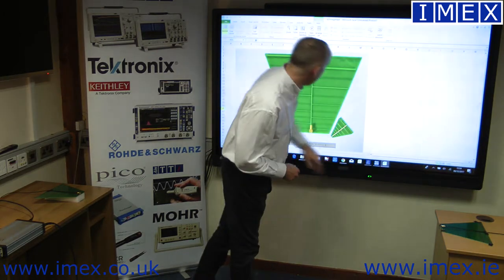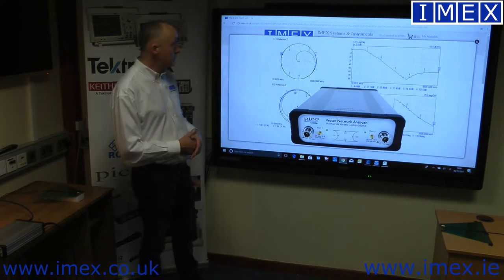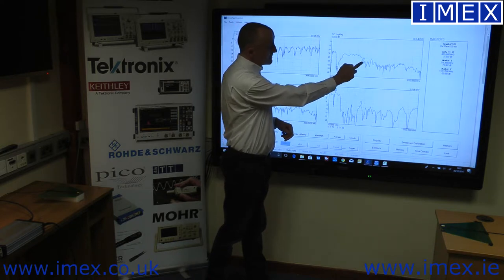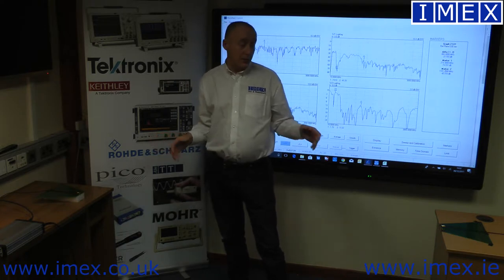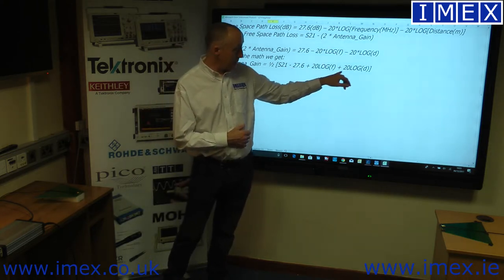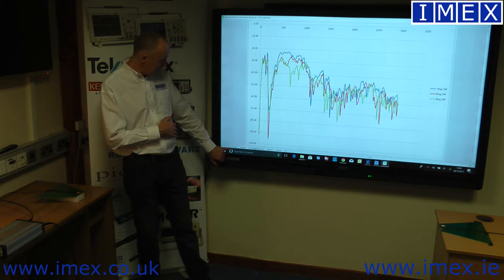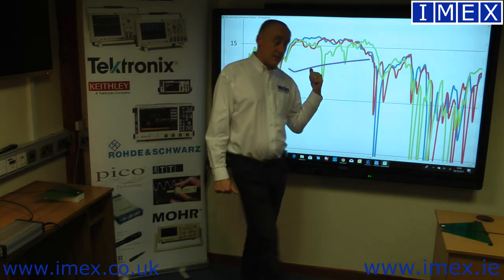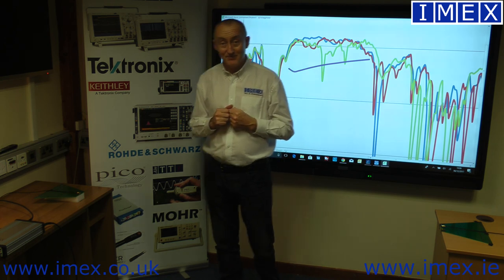EMC Testing part 1 of 3 - Antenna Qualification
Determining the Antenna Gain, or Antenna Factors of a low cost log periodic antenna. Ideal for pre-compliance verification work.